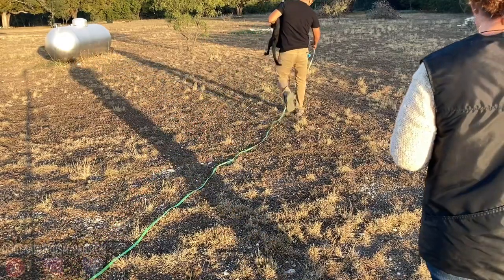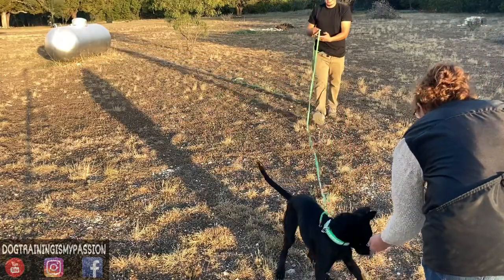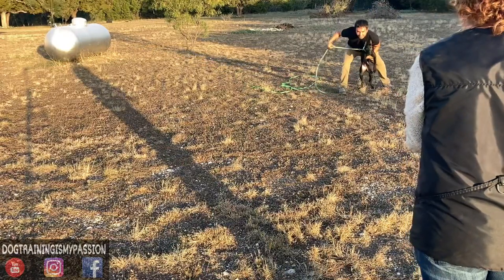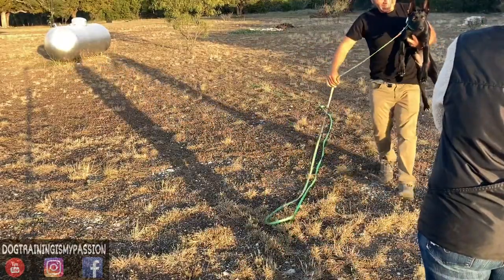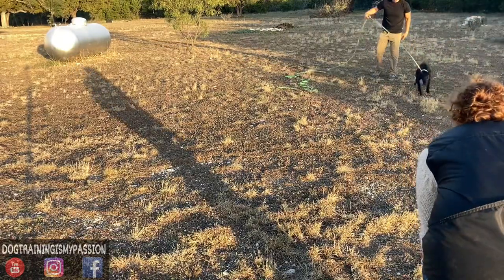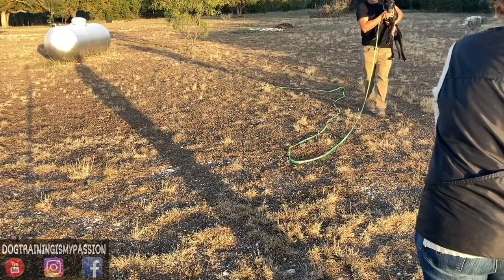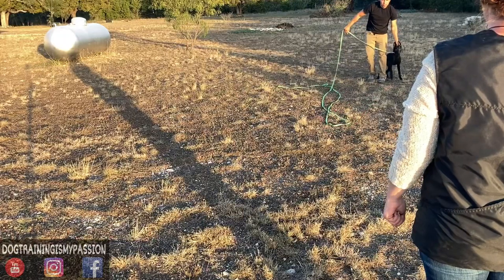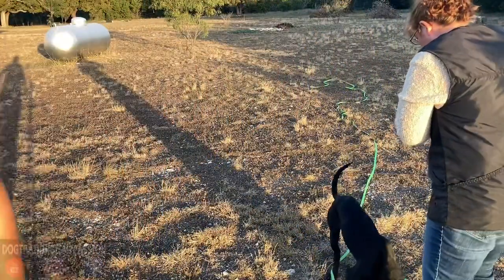Teach a Whistle Recall. 1st Session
Whistle recalls are great for competition and even for practical applications. This is Samara’s first session on the whistle recall and she did great!

For my book, check out: